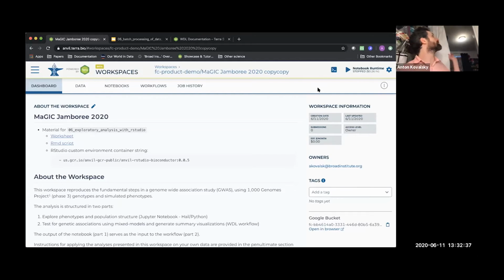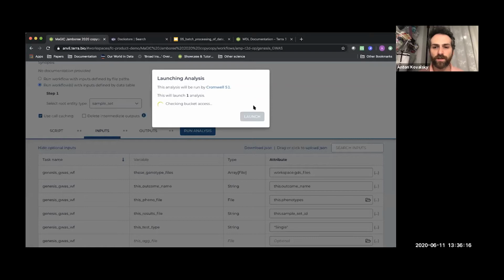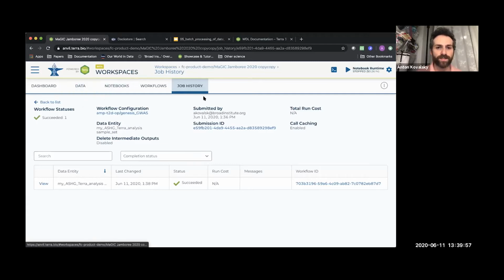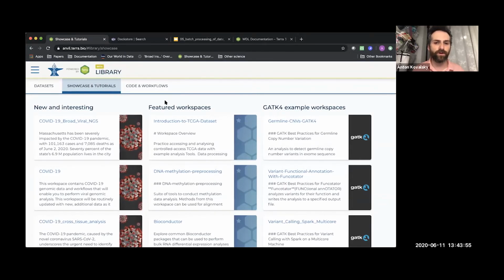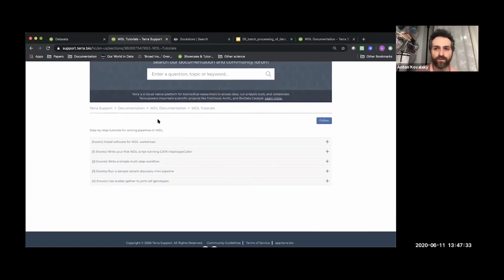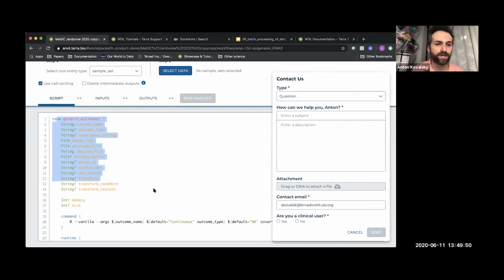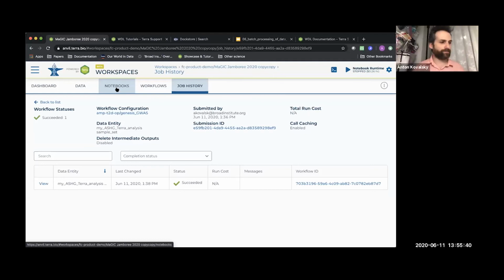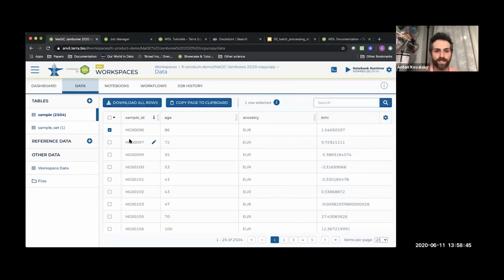2.5 MaGIC Jamboree - Batch Processing of Data with Workflows